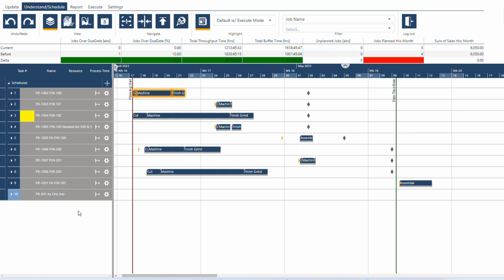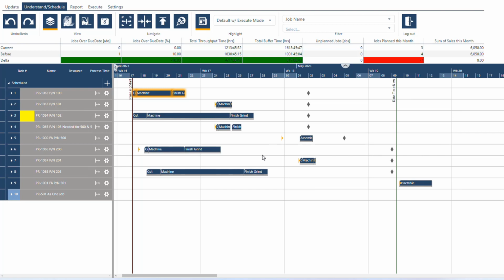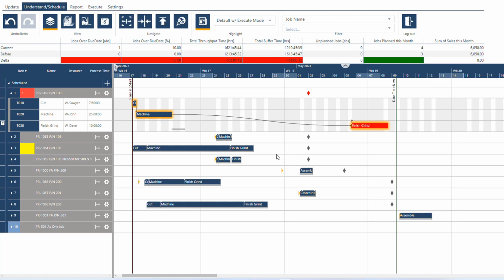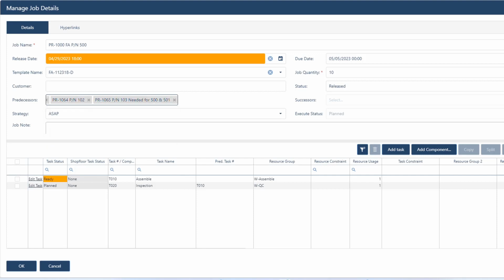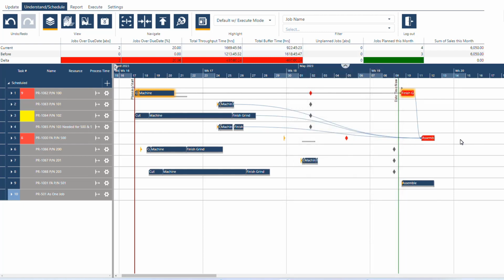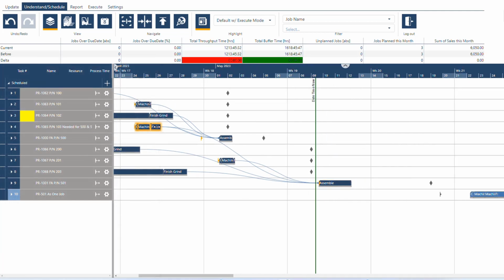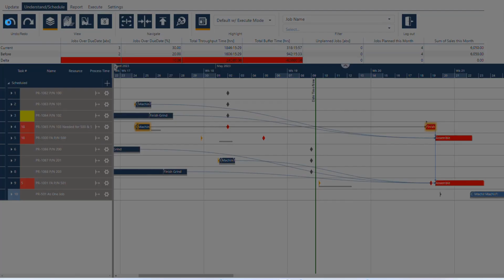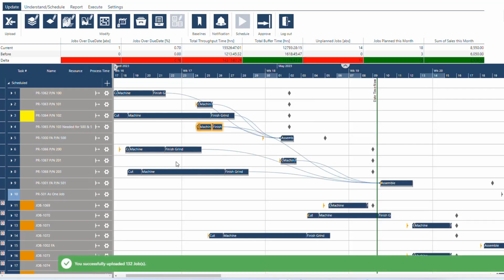How to control final assemblies when they use multiple shared sub-assemblies in HMLV production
In make-to-order companies or high-mix, low-volume production environments, there is often an assembly task that must be completed before the final assembly step. If this sub-assembly task is delayed, this can have an impact on the final assembly step and thus on the delivery date.
The interdependencies become even more complex when a sub-assembly delivers not only for one final assembly, but for several.

With just plan it you can control the final assemblies' due dates easily, even when they are depending on shared sub-assemblies. It enables you to make sure that your production is on-time.

Hundreds of small make-to-order manufactures, job shops and other high-mix low-volume production companies worldwide rely on the automatic finite scheduling software, just plan it. Like no other software on the market just plan it supports these small production heros by using a powerful scheduling engine combined with a visual approach to update, understand, schedule resources and jobs. Also the other two important parts of the schedule - report and execution- are integrated and intuitive and easy to use.
The just plan it software runs in the cloud and requires no IT investments.

For job shop scheduling in SAP Business One, please check this